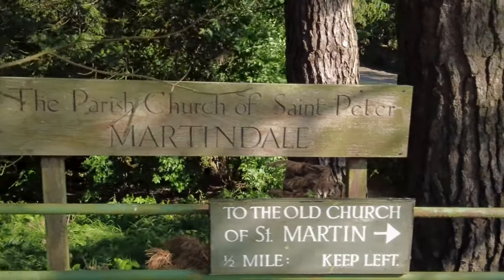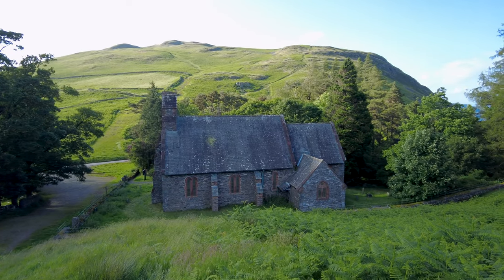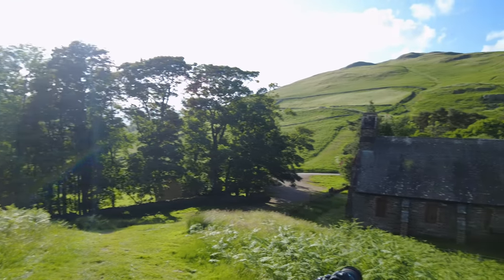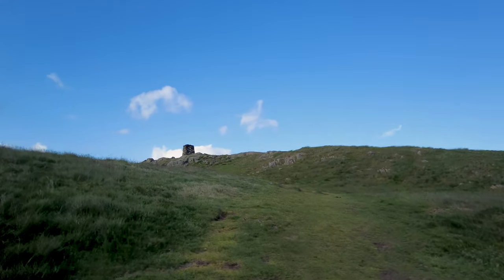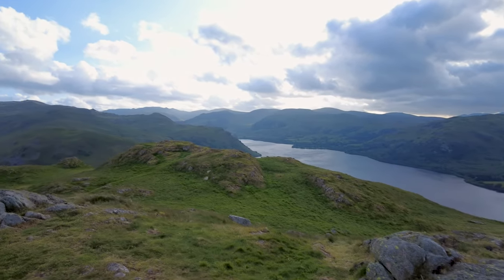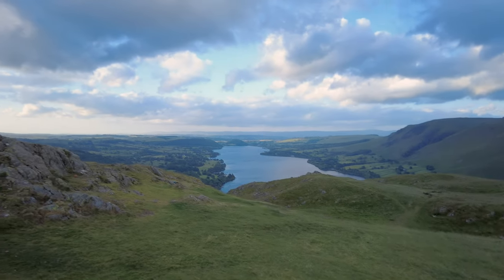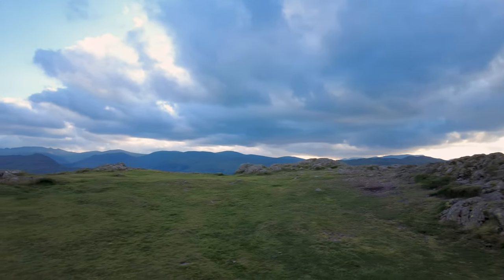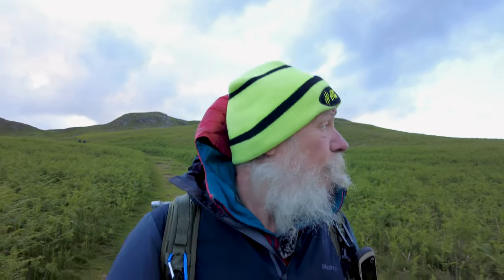Hallin Fell for Sunset - Landscape Photography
I go for a walk up Hallin Fell in the Lake District for some landscape photography at sunset.

I decide to go somewhere for sunset and select Hallin Fell near Ullswater.  Before going up the fell I go to the local church to get images of it in its setting.

0:00 - Intro.
0:21 - Introduction.
2:15 - Church & image.
5:08 - Hallin Fell & images.
8:43 - Still on the top & images.
12:03 - Closing comments.

The Music in These Videos:
Into the Mountains - Alex Ora